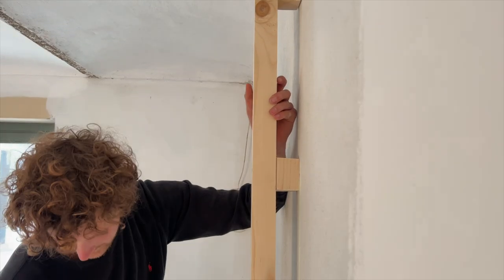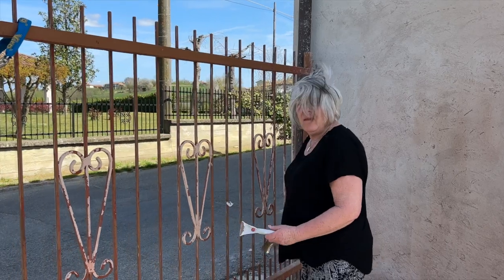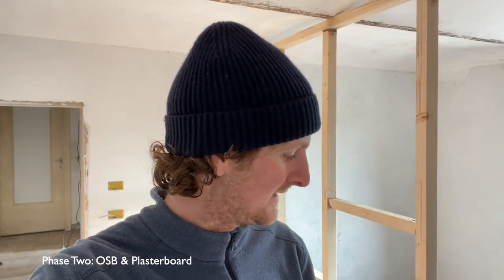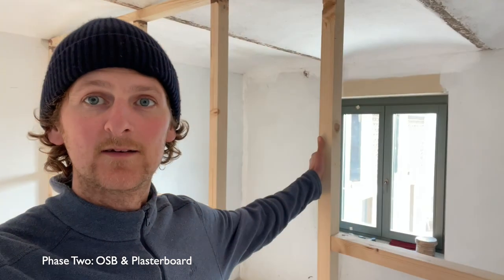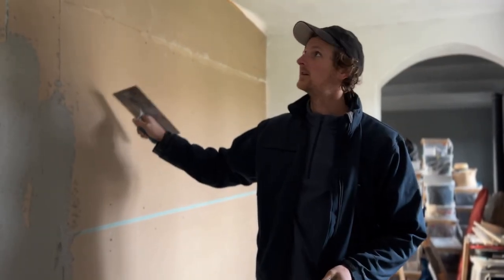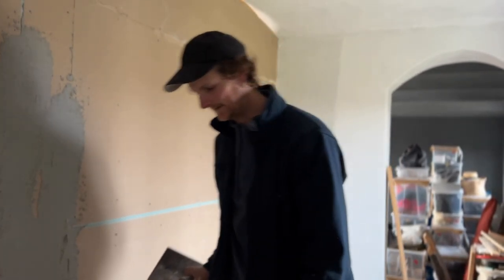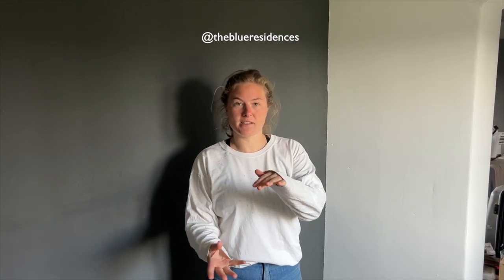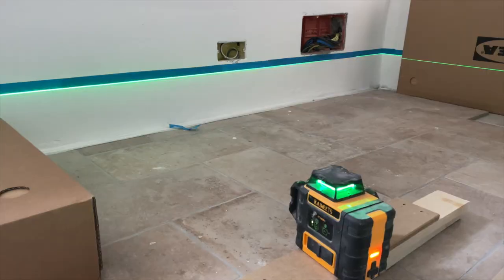DIY IKEA HACK - We Build Our Dream Walk-In Wardrobe from Scratch! Amazing Farmhouse Transformation!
We sold our apartment in Stockholm, packed up the car and headed for Piedmont in Italy. After a couple of months searching for the right house we came across Our Italian Dream House and immediately made an offer. Four weeks later (just three days before Christmas) we signed the contract and had the keys.

It's now early 2023 and work on this epic renovation is underway. We are mortgage free and have a very limited budget so plan to take on as much of the renovation ourselves as possible – follow us on our journey as we turn an abandoned Italian farmhouse in Piemonte into our dream home.

Our Equipment:
Makita Circular saw
Makita Hammer Drill, HR2811F
Makita driver,DTD152Z
Makita drill, DF333DZ
Makita Strimmer(weed wacker), DUR181Z
Makita 12V 2.0Ah battery
Makita 18V 5.0Ah battery
Dji mavic 2 pro drone
Dji ronin sc
Kaiweets 360 laser level
Reolink Argus 3 Pro
Reolink doorbell camera
Lacie rugged hard drive 4 TB